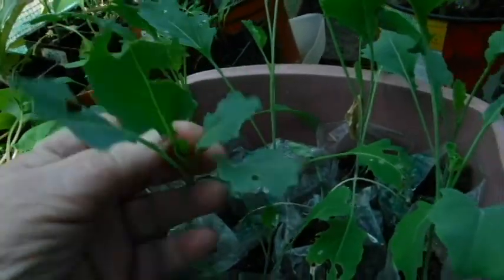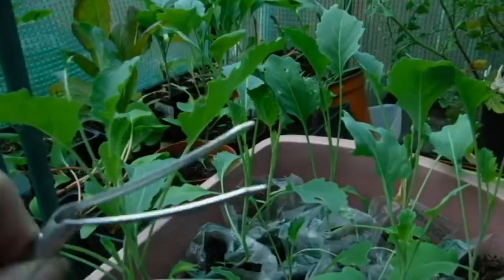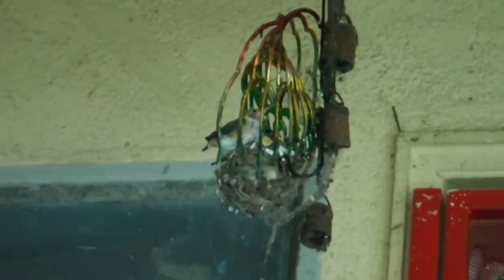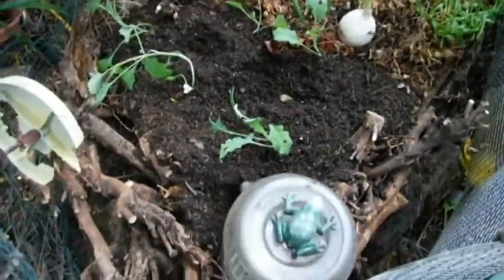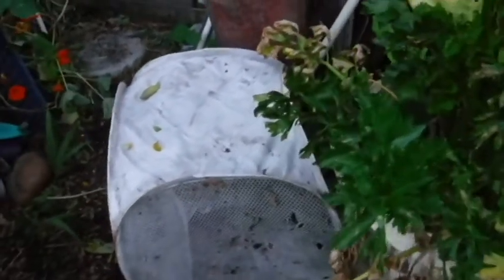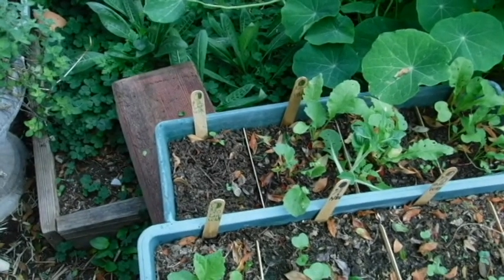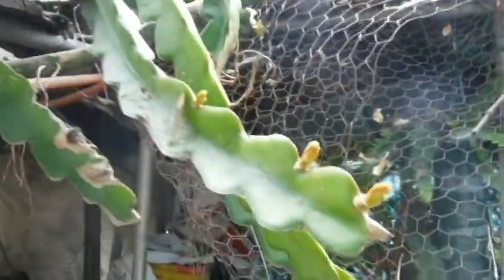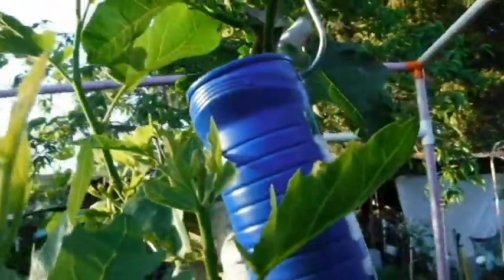I NEED TO PUT SOMETHING IN THE POT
in Lemon Grove CA zone 10 B